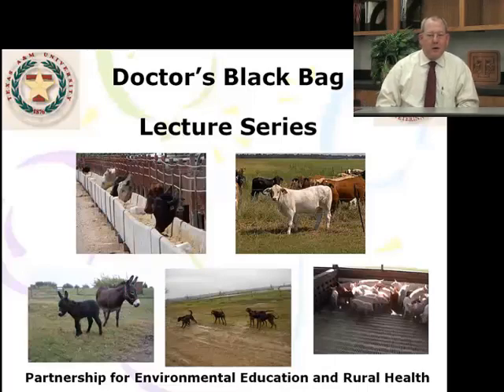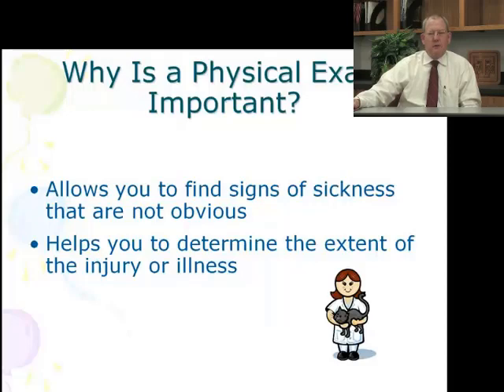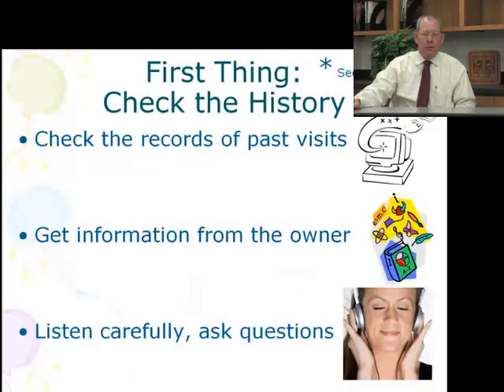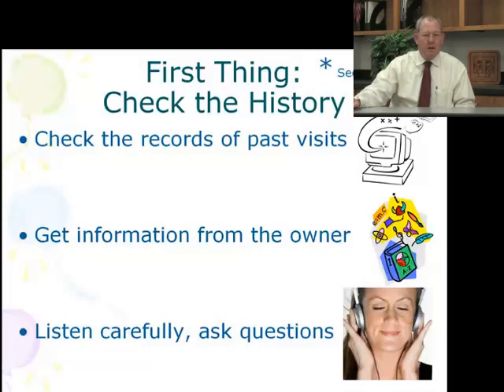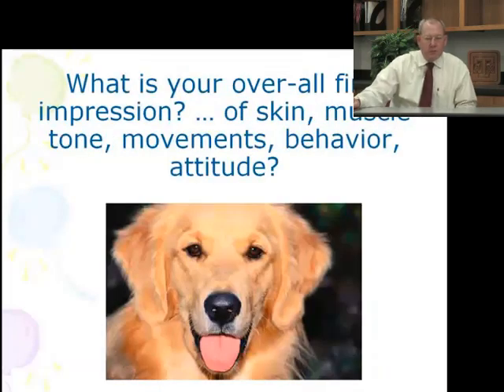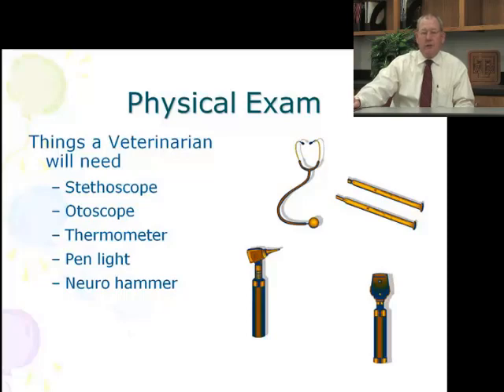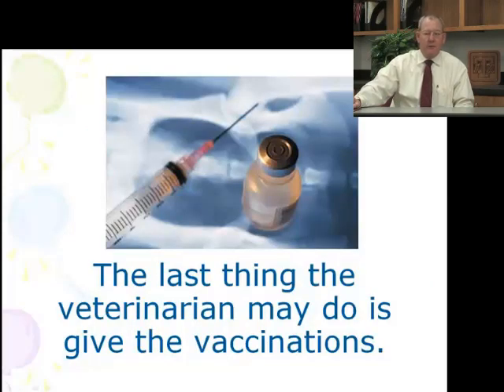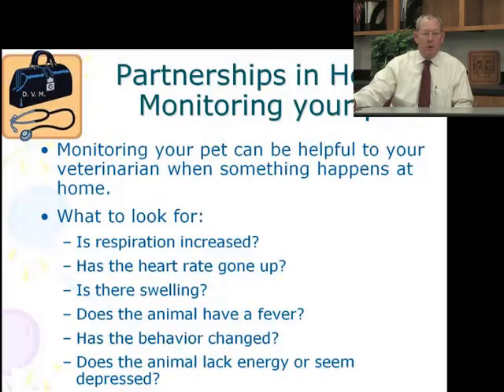Physical Exam- Vet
Clinical Associate Professor Dr. Dan Posey from Texas A&M College of Veterinary Medicine and Biomedical Sciences discusses physical exams.